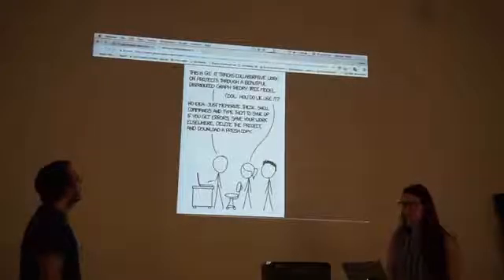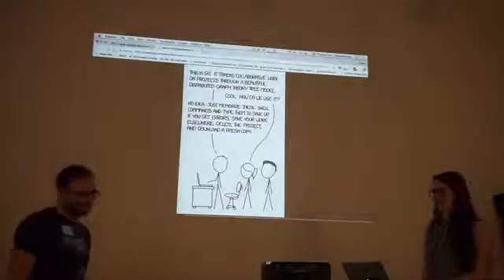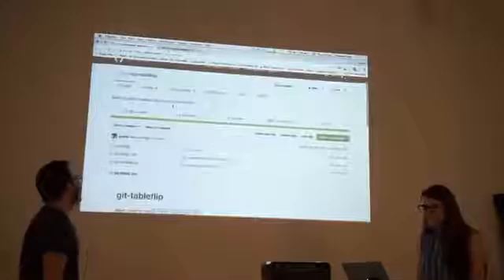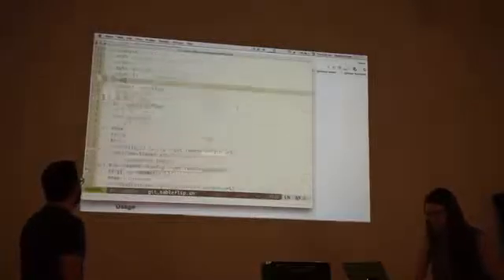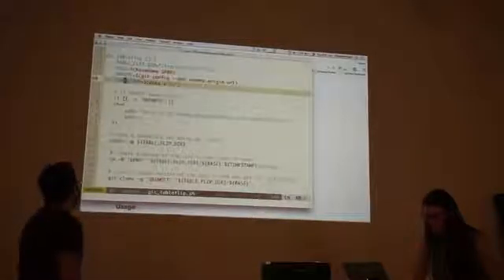git tableflip: Deanna Hood and Cory Dominguez at the Recurse Center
Snippet of the "Thursday Presentations" at the Recurse Center. Filmed live during Never Graduate Week alumni reunion, May 17 2018.

Come watch and/or give a 5-minute presentation about something cool you learned, built, or broke this year!

The Recurse Center is a self-directed, community-driven educational retreat for programmers in New York City.

PS you can more easily extend git with techniques described but where's the fun in that?